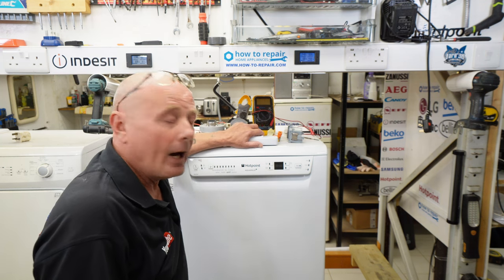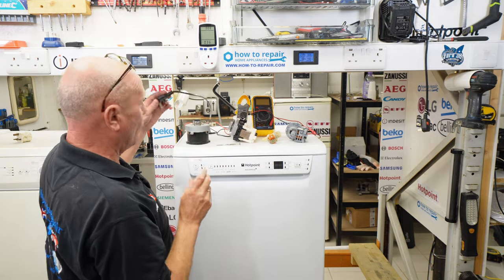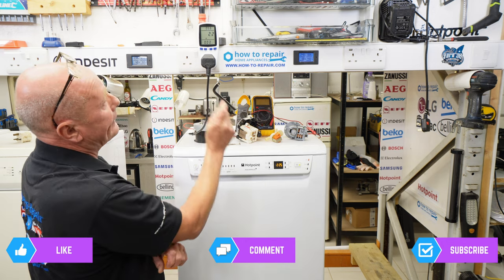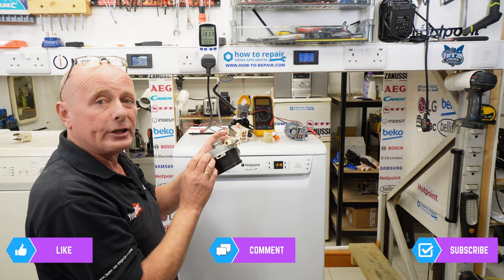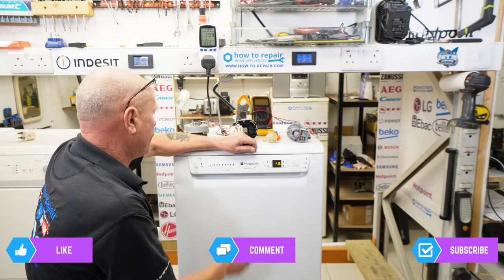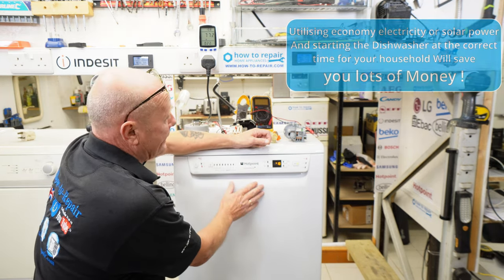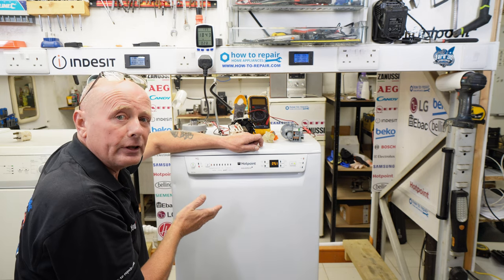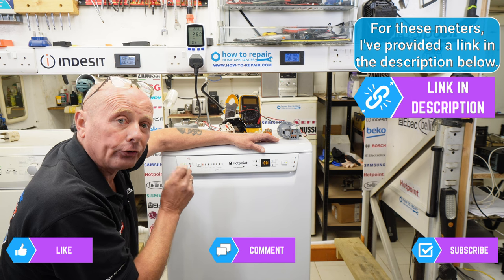Uncovering Hidden Issues: The Ultimate Dishwasher Troubleshooting Guide!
Welcome to How to Repair! 🛠️ Dive deep into the intricate world of dishwasher fault finding with this comprehensive guide. With over 40 years of hands-on expertise, we're here to demystify the essential tools and techniques for diagnosing, faults and errors also for optimal dishwasher performance. Discover the power of meters, especially the display meter, in diagnosing, understanding, and optimizing every dishwasher cycle. 🔍
Link to webpage

Ever puzzled over your dishwasher's energy consumption? Or wondered how to reduce your electricity bills with efficient dishwasher use? 💡 We break down the energy consumption of various dishwasher components, from heaters to pumps, and reveal the secrets of maximizing your dishwasher's efficiency. 💰

Join us as we decode the dishwasher from the inside out. 📊 Learn the ins and outs of dishwasher diagnostics, energy savings, and performance optimization.

For everyone passionate about home appliances and efficient living, this is a must-watch! Dive into the world of dishwasher repair and maintenance with us.

Using ohms law to test components, this is an essential tool